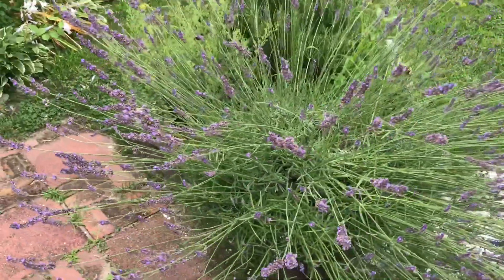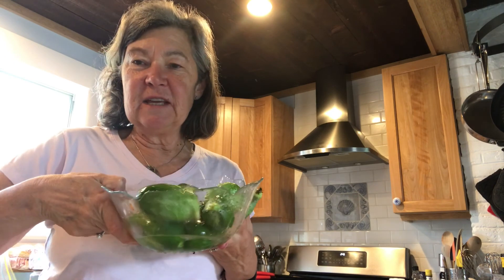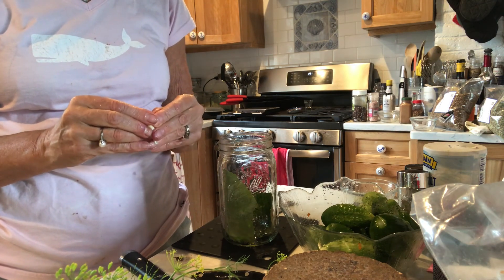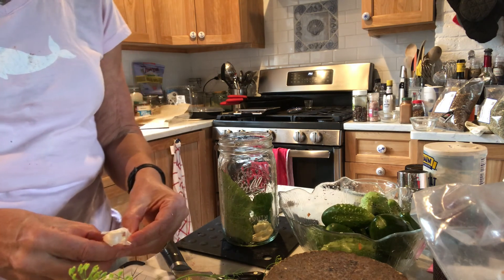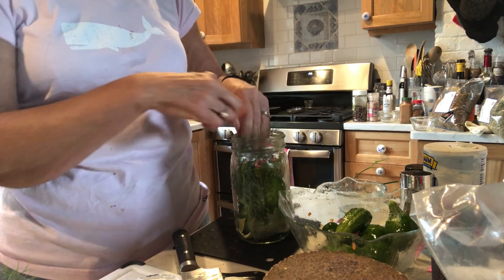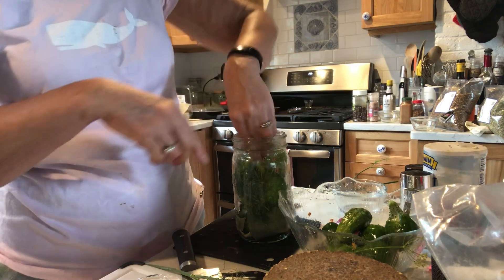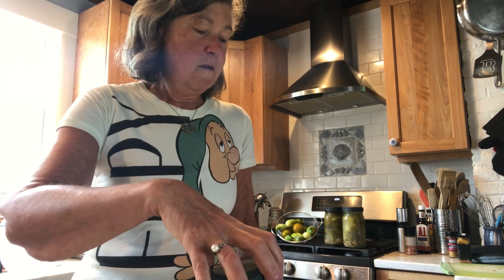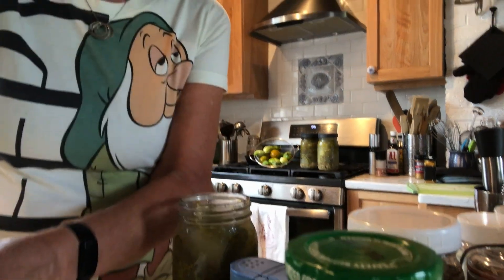How to make Lacto-Fermented Pickles to support your weight loss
I’m a bright line eater- the bright lines are : no sugar, no flour, I weigh & measure my meals & I eat only 3 meals/day, no snacking.
I have done the BLE 14 Day Challenge, Boot Camp, Grit, Reboot Rezoom and I am a member of Bright Lifers as well as a regular listener to the daily Accountability Calls. I love this program and I have used it to improve my overall well being.
I’m 62 years old and have osteoporosis and hashimoto, under active thyroid. My starting weight was 249 and my goal weight is 128. I’m a 9 on the Bright Line Eating susceptibility scale which you can find a link for below.

In this video you will take a walk through my garden here on Cape Cod to pick some cucumbers to make some delicious Facto-Fermented Pickles. These pickles are probiotic and gut friendly!

Please let me know if you’d like to see me record a video about any topic. Put your suggestion in the comments please.

Recipe
I used a number of recipes to come up with the one below. They spell out the directions so well that I am not going to list another recipe. Here is a link to 2 of them that I combine to follow and have had great success with:

 I get lots my bright line eating compliant foods through Thrive Market.  This link will get you a discount and I’ll earn a fee if you buy anything.